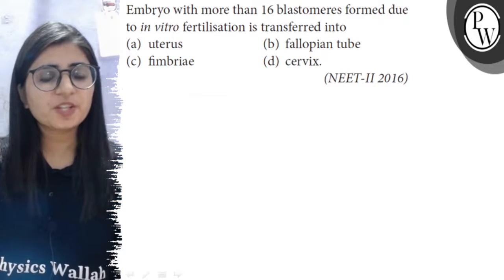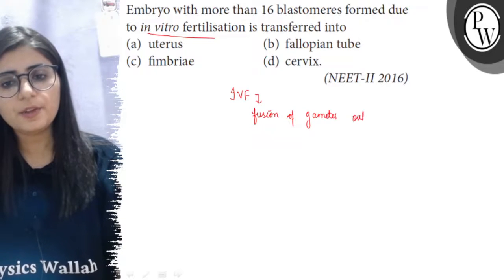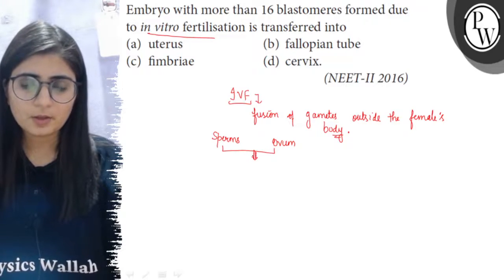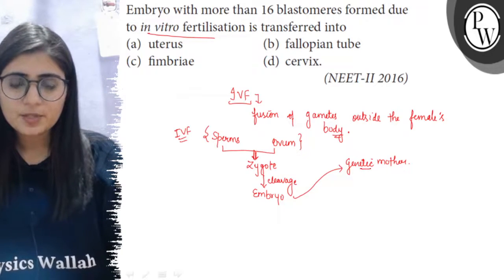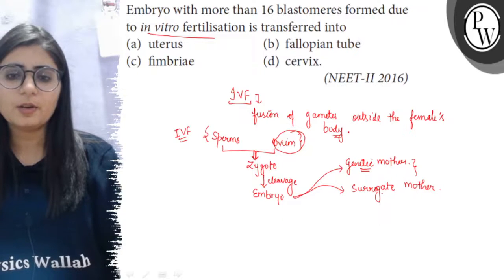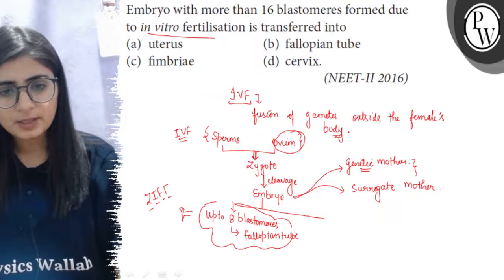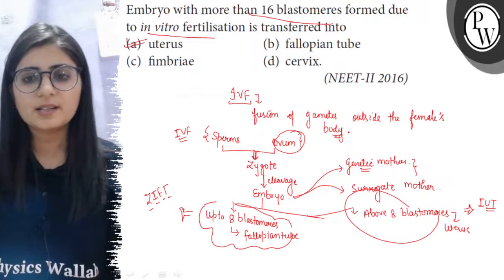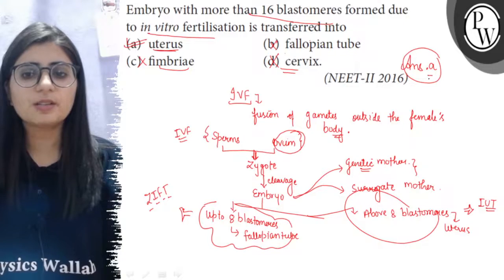Embryo with more than 16 blastomeres formed due to in vitro fertilisation is transferred into (a)...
Embryo with more than 16 blastomeres formed due to in vitro fertilisation is transferred into
(a) uterus
(b) fallopian tube
(d) cervix.
(NEET-II 2016)
ysics Wallah 2/2/3